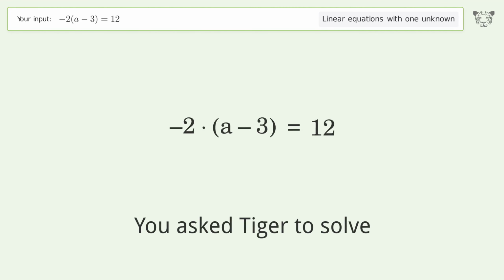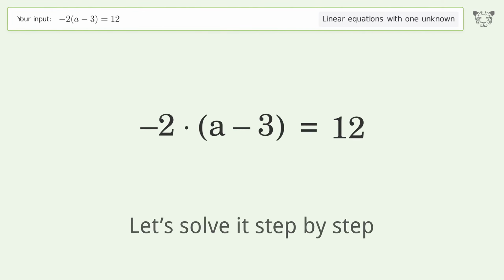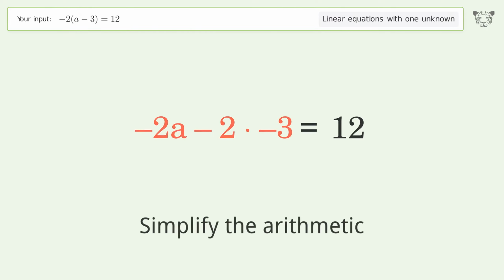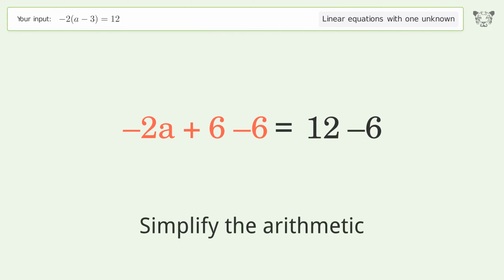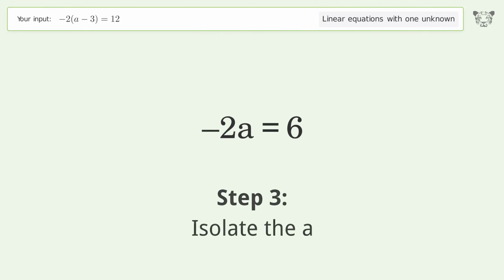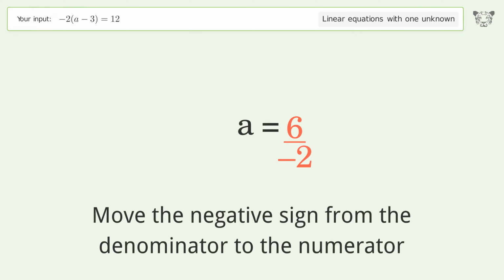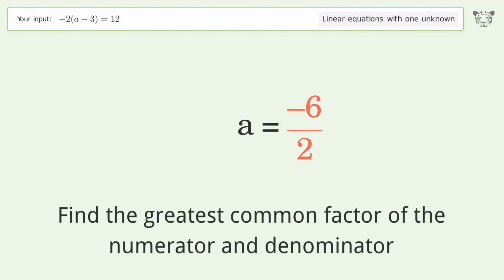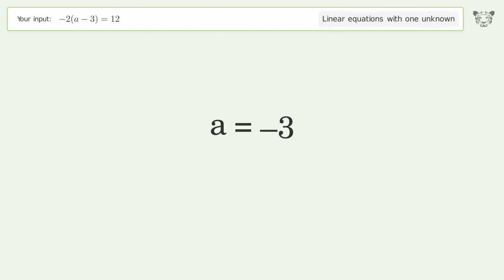Solve -2(a-3)=12: Linear Equation Video Solution | Tiger Algebra